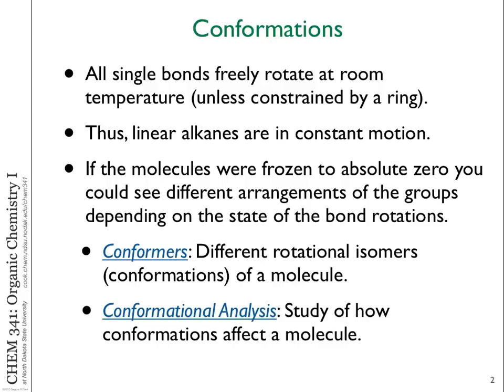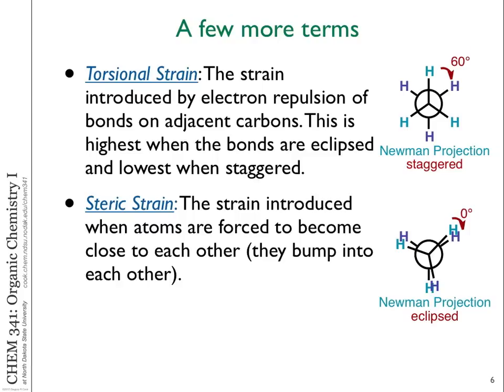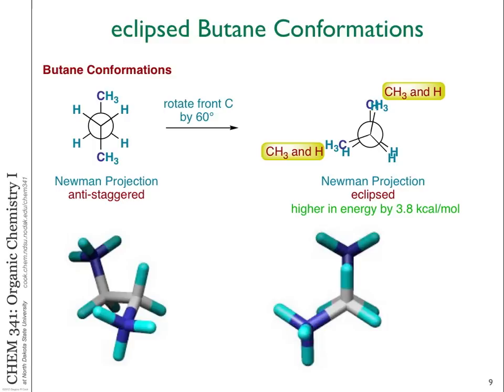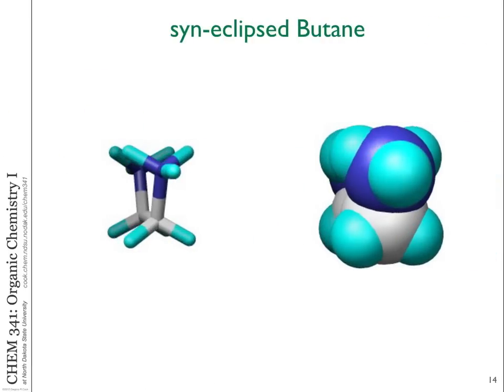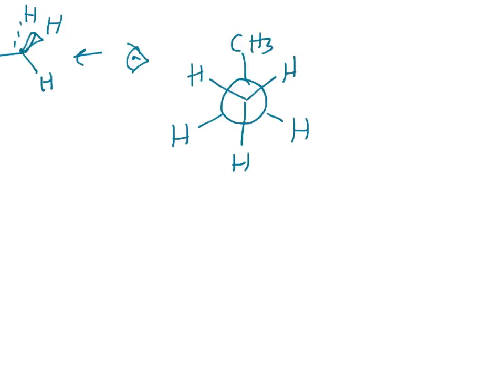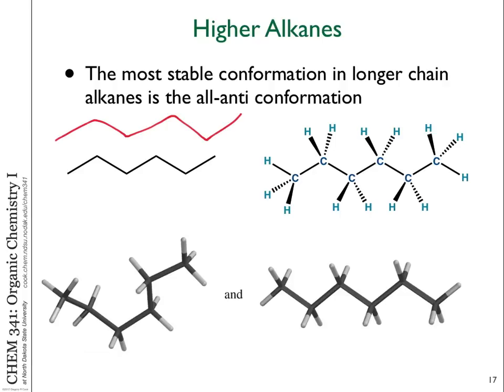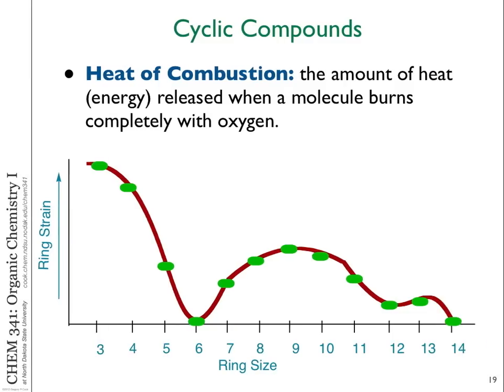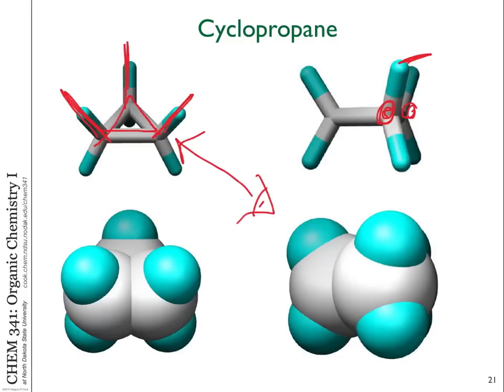Chem 341 - Lecture 09 - 02/01/2012 - Ch03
Chem 341 Lecture 09 - Spring 2012